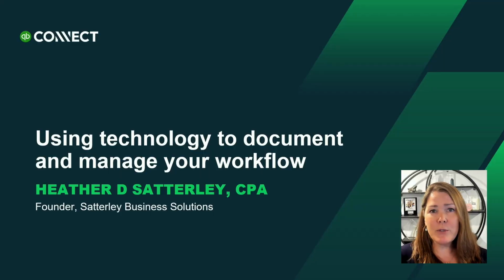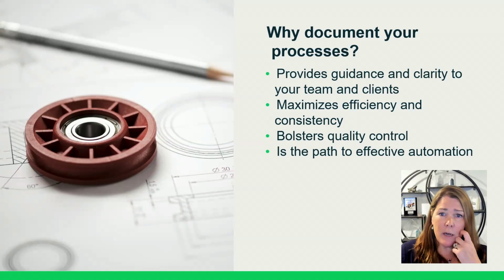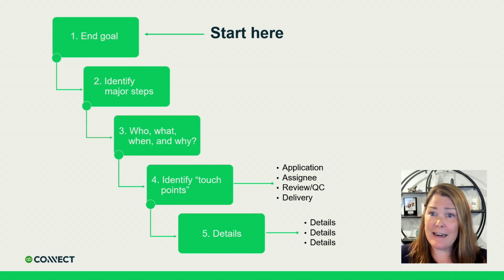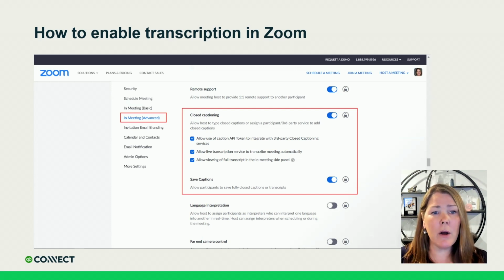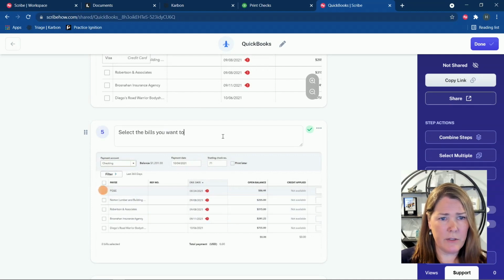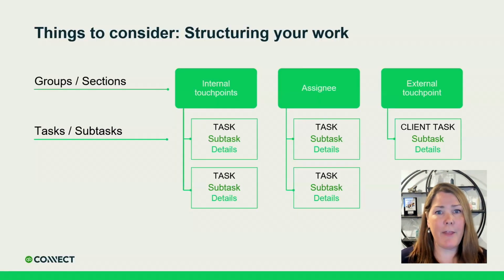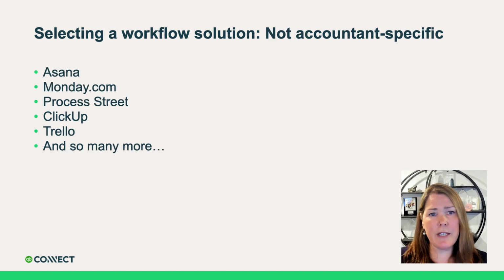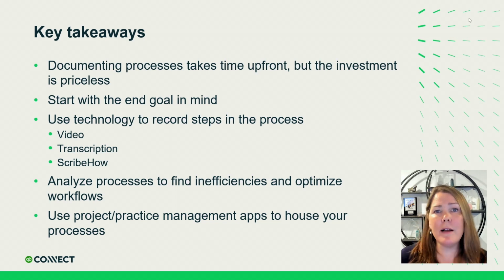Using technology to document and manage your workflow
Learn best practices when documenting your firm and client processes from Heather, a process automation expert. In this session, you’ll leverage technology to document step-by-step instructions; create a documentation outline and action plan; and define metrics to measure the effectiveness of your firm’s training programs and documentation. Also, discover apps that make process documentation and project management a cinch.